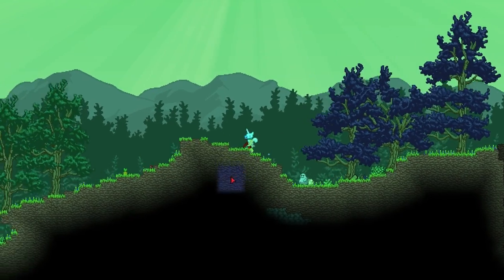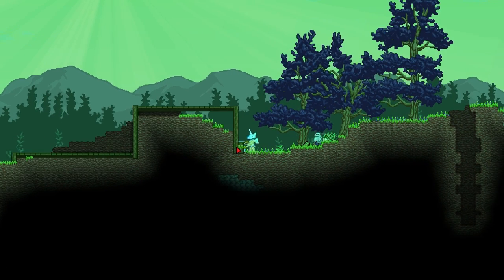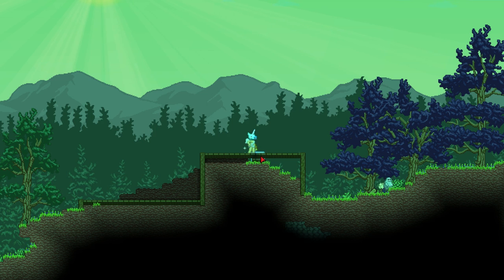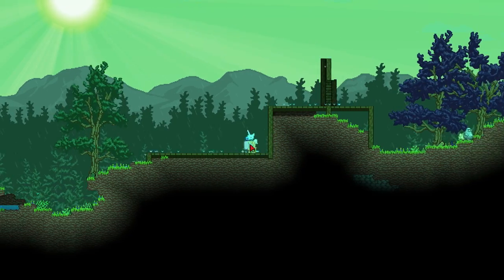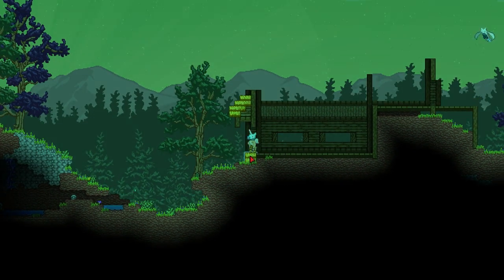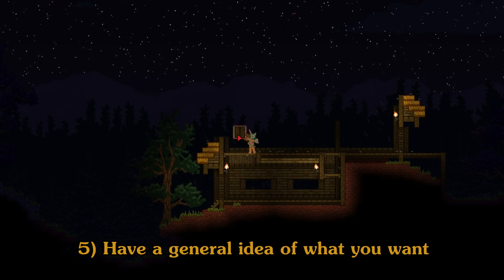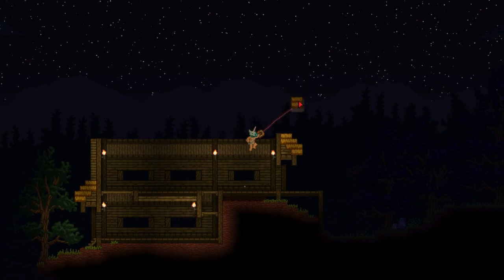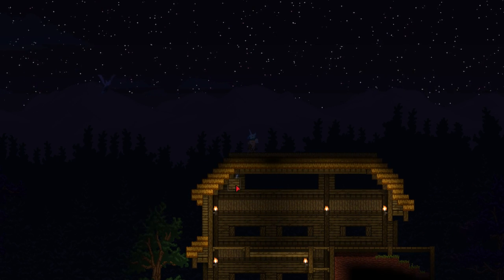Starbound Lrn2Creative - General Tips!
This is a brand new series where I show you the ins and outs of how I make the various structures, ships, and other doodads in Starbound! This particular episode will cover the basics of what I think about when I go into starting or maintaining a particular build.
Installation:
- Copy contents of the downloaded zip file to steam/steamapps/common/starbound/giraffe_storage/mods
- Restart Starbound